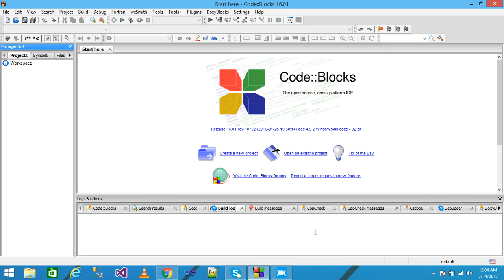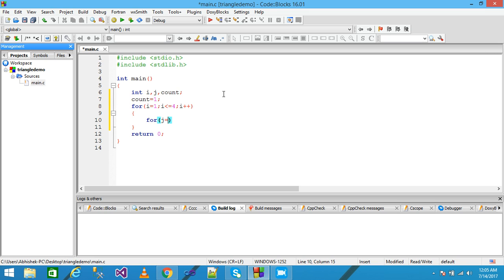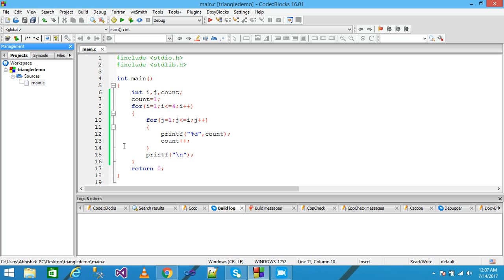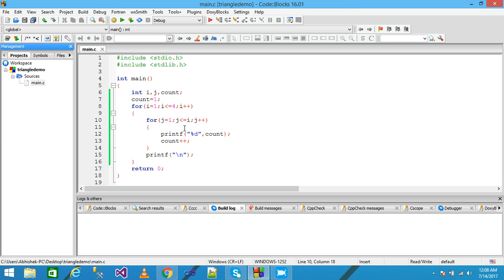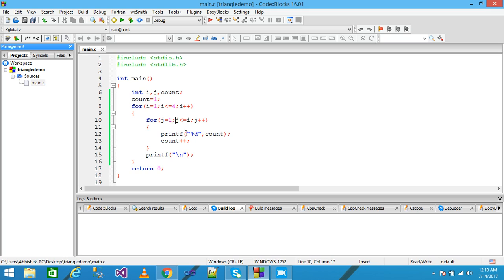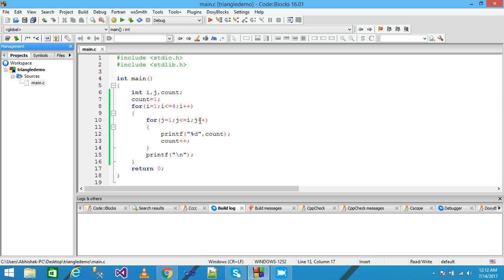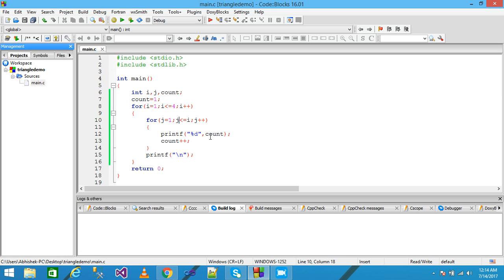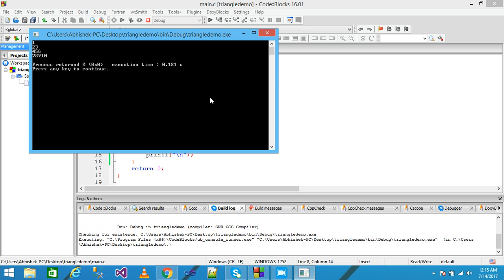Star Pattern In C Part-74 # Star Pattern # Star # Pattern # C Tutorials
In this video tutorial , I demonstrate how to print the triangle in c
1
23
456